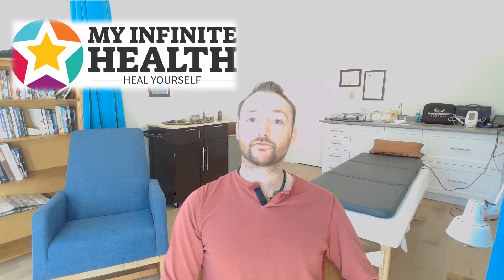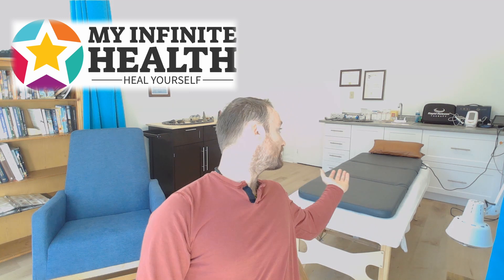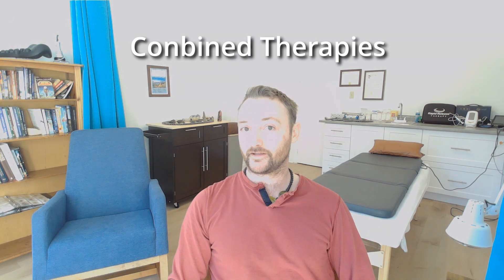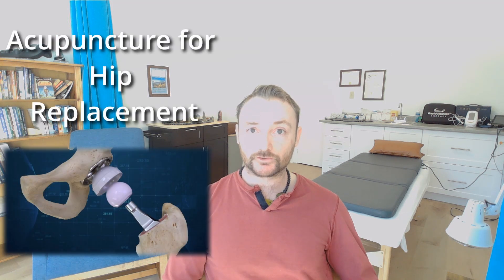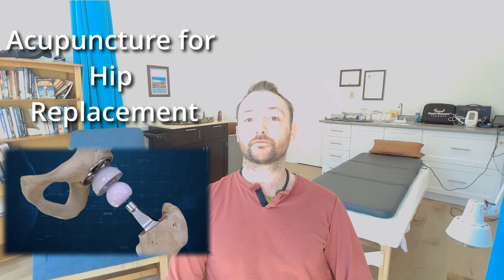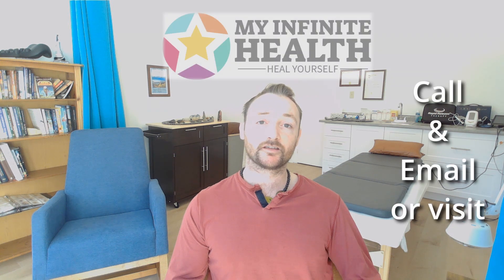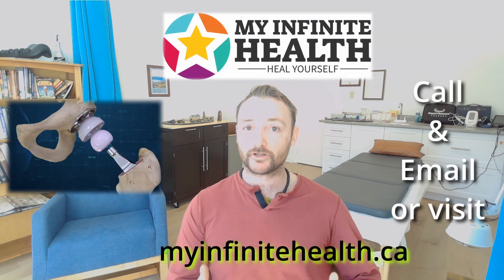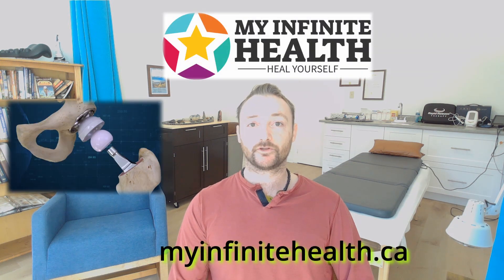TORONTO ACUPUNCTURE - For Hip replacement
This is a video of my clinic explaining how acupuncture combined with PEMF therapy can be used pre and post hip replacement surgery to improve recovery times.